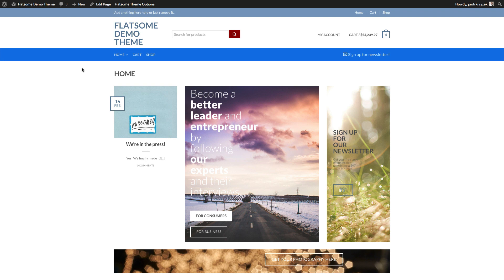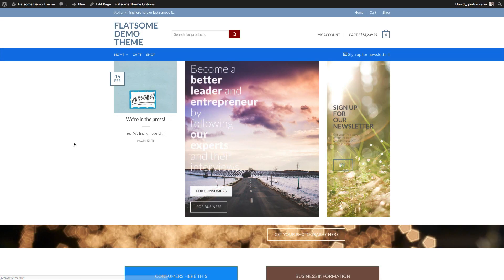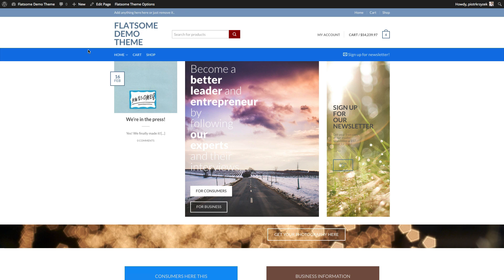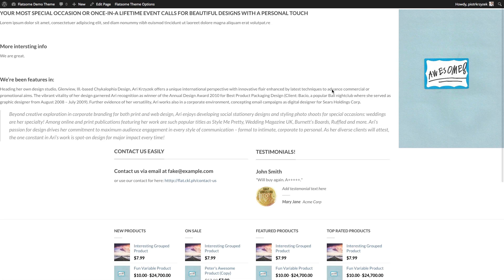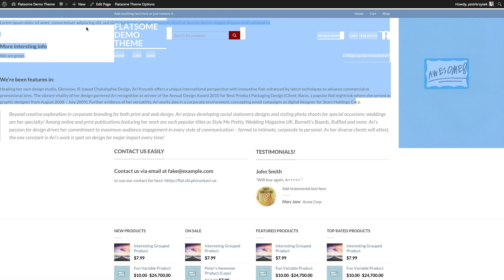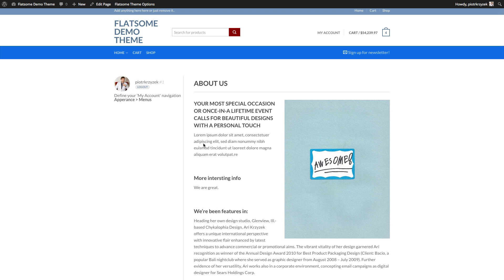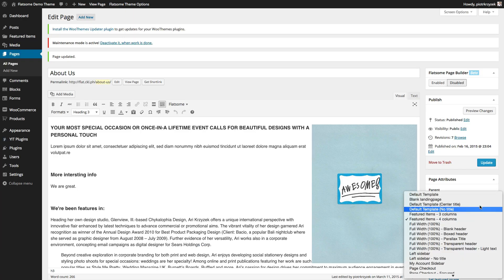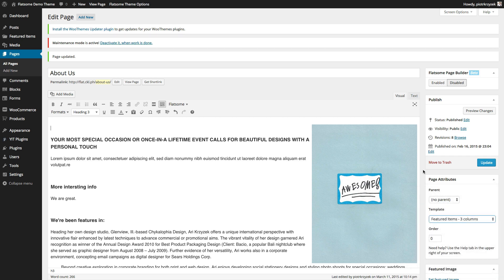Flatsome Theme Tutorial - Page Templates & Titles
If you enjoyed this course you can purchase the full training

Flatsome WordPress Theme Tutorial - Session 2.x: Page Templates & Titles

Flotsam comes with a wide variety of page templates. And to be honest I don’t see the point of a few of them as pretty much everything can be accomplished using the main templates that I cover in this video. To each his (or her) own though I guess.

In this video I cover:

* Flatsome Page Templates
* How Page Templates effect where/how the page title is shown
* Some ideas for how to strategically use Flatsome Page Tempaltes